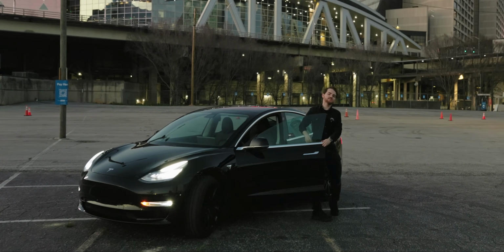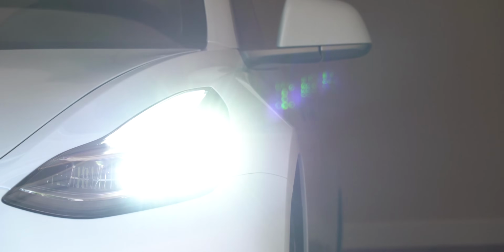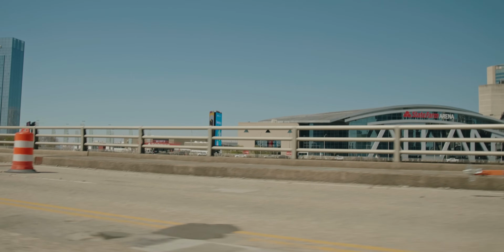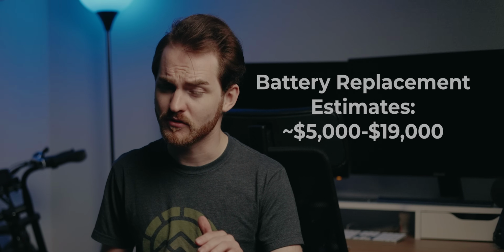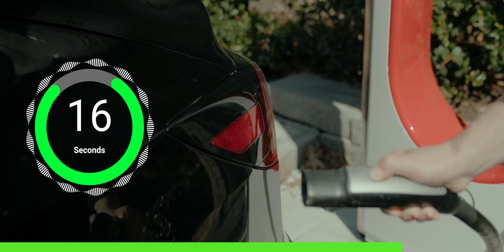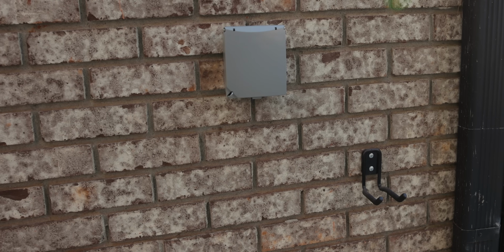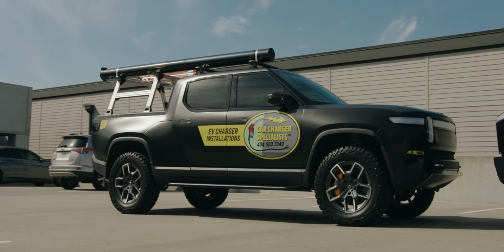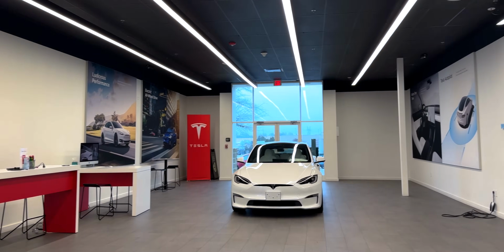I Can't Believe I Bought this 6 year old Tesla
I can't believe I bought this six-year-old Tesla. Here's why I did and what you should know if you're considering a used electric vehicle. Six years later, is a used 2018 Tesla Model 3 still worth it? My experience and review.

What’s in my Camera Bag:

Canon EOS C70:

DJI RS3 PRO:

Canon EOS R5:

RF-EF ADAPTER:

MICROPHONE(It’s so amazing!) - Sennheiser MKE 600:

LIGHT - Amaran 300C:

LIGHT - Apurture 300D:

LIGHT - Apurture 600D Pro:

Similar Tripod(Mine is the Viltrox version):

Do you own a Tesla or are you thinking of buying a used one?
What do you think about the value proposition of older Tesla models in 2024?
Do you have any questions about my experience?
Here's why I bought a used Tesla Model 3 from Tesla, and why you should too.

I’ll be replying to as many comments as I can.